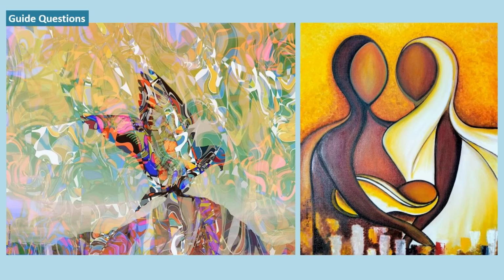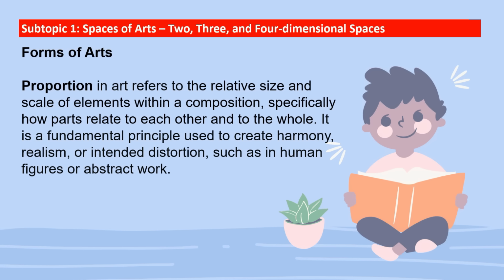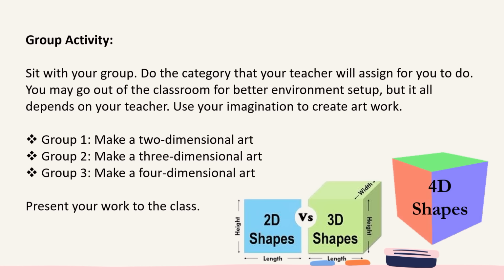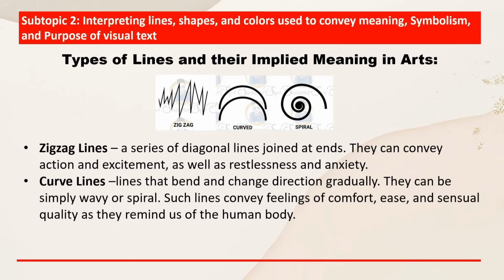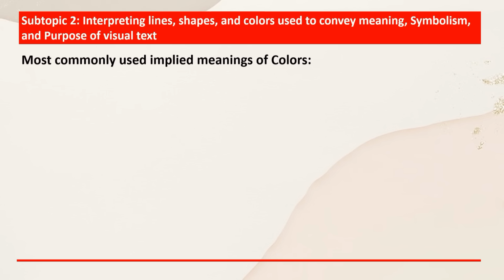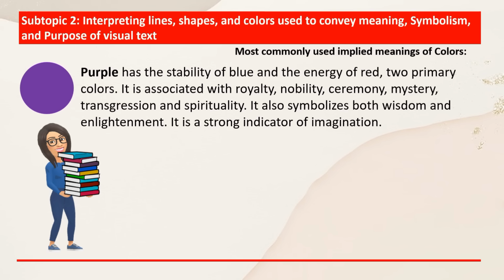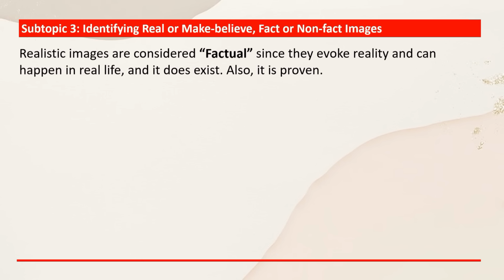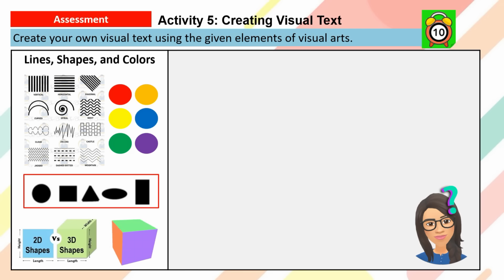English 4 Quarter 4 Week 3 Matatag | Identifying Visual Elements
English 4 Quarter 4 Week 3 Matatag Curriculum
English 4 Quarter 4 Week 3 Revised K-12 Curriculum

Topics:
Kinds and meanings of lines
Kinds of shapes
Colors and meanings